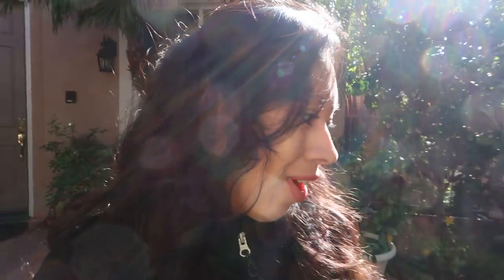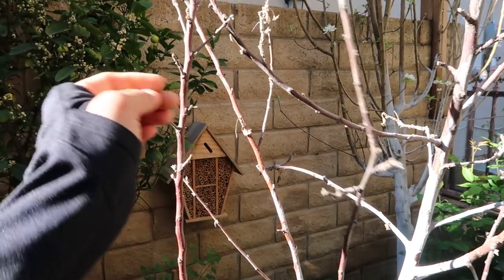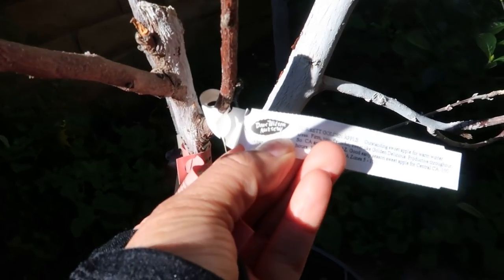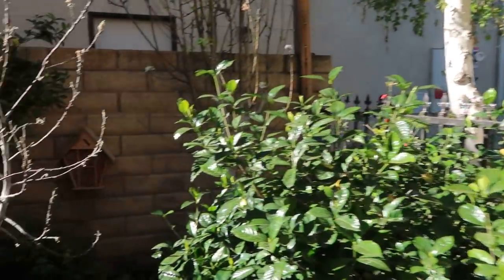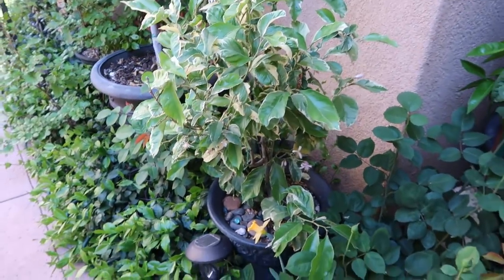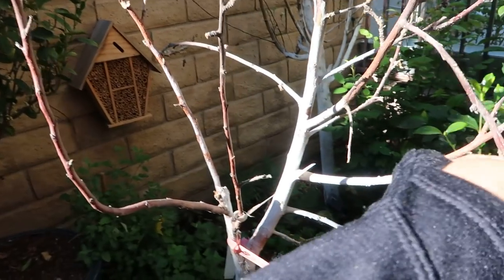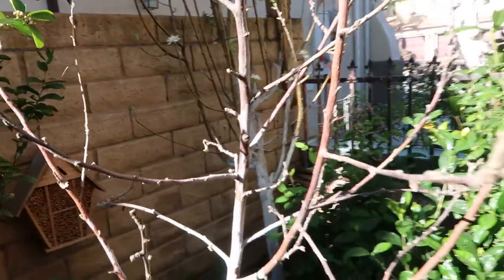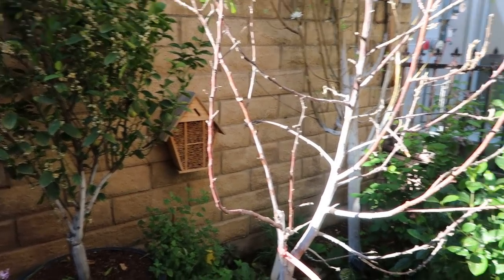R.I.P 3 in 1 Apple tree (Dave Wilson) / My opinion about cocktail fruit trees.